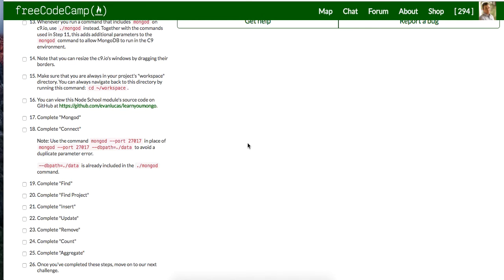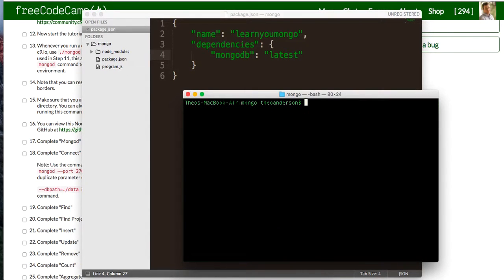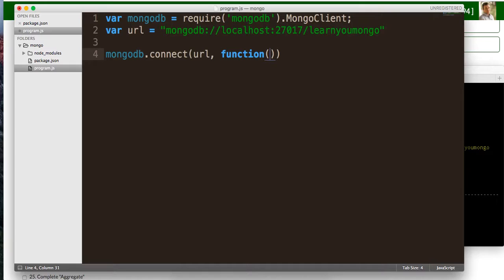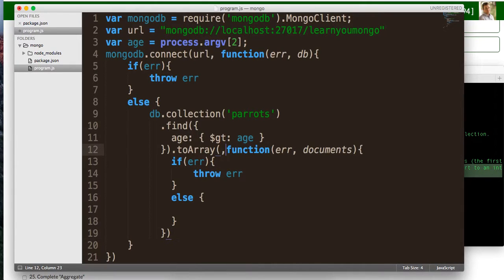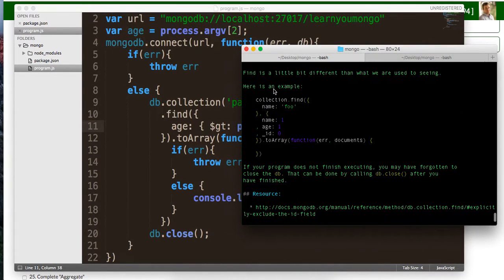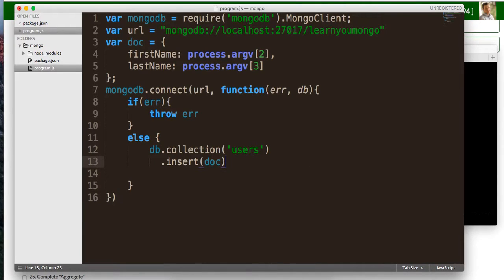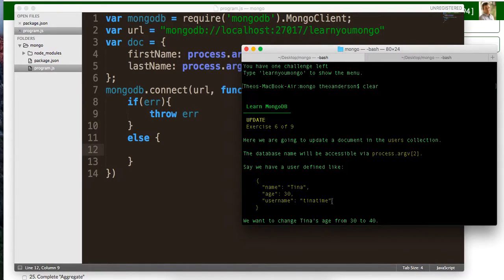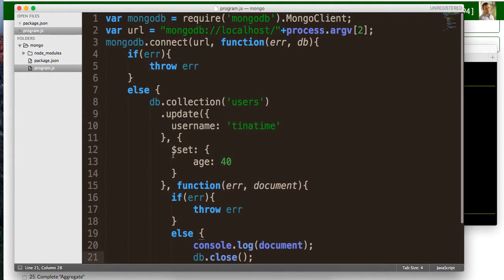Free Code Camp Back End Development: MongoDB: Part 1